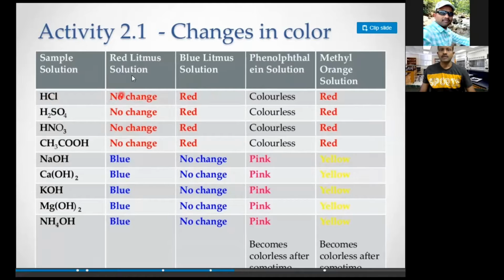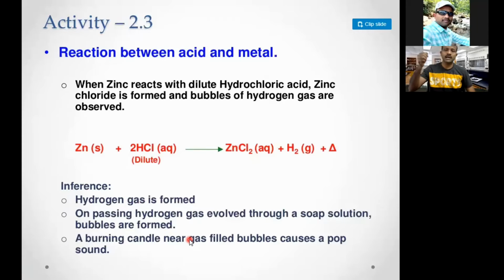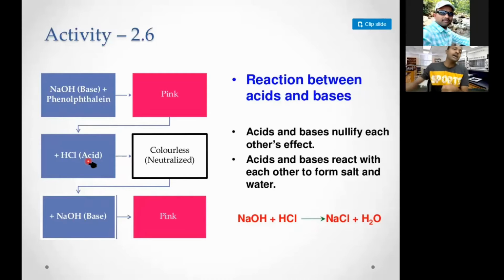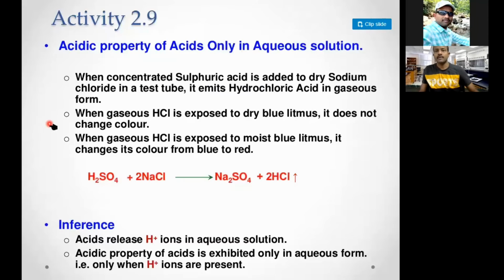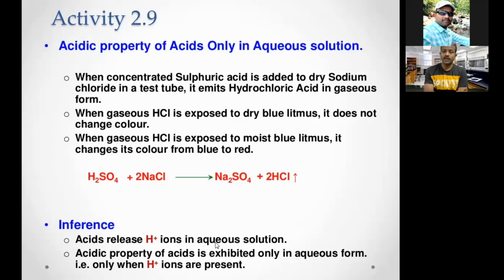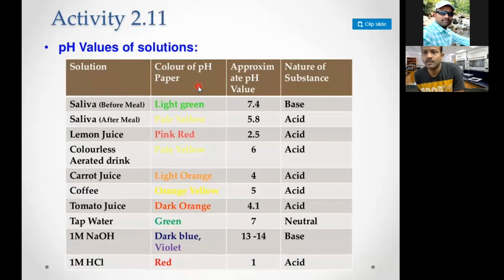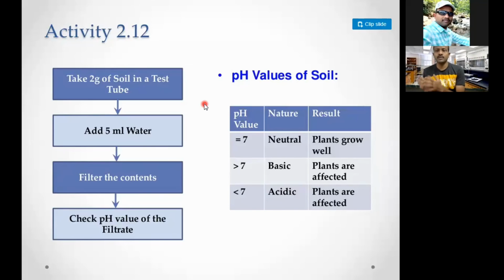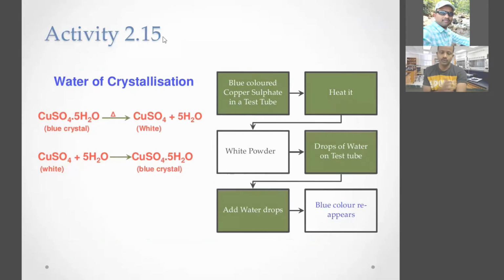ACIDS , BASES AND SALTS - ACTIVITIES - CLASS 10 - PART -2 (In English)samyans edu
CBSE CLASS 10#samyans edu